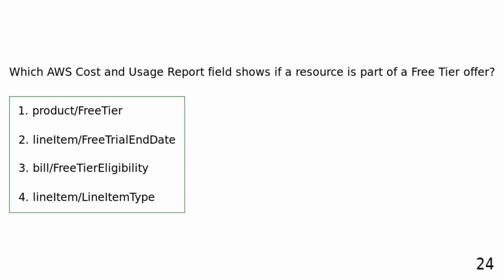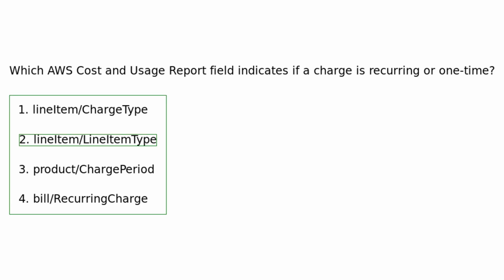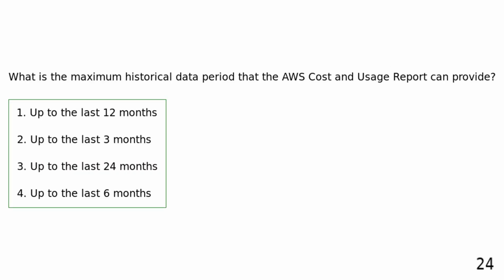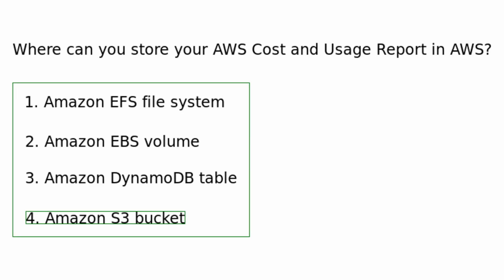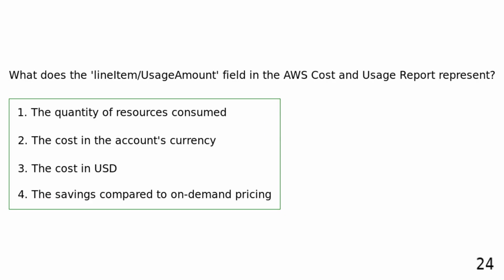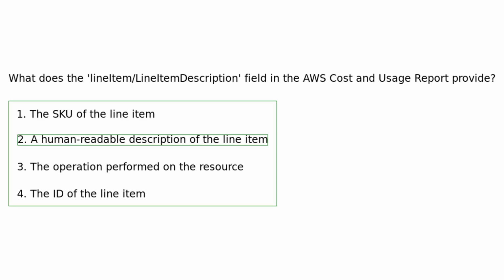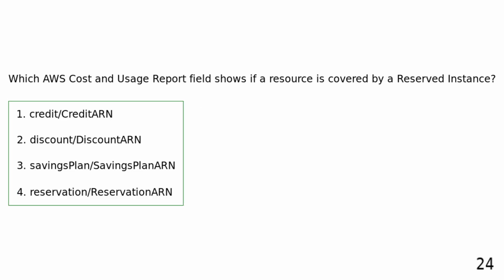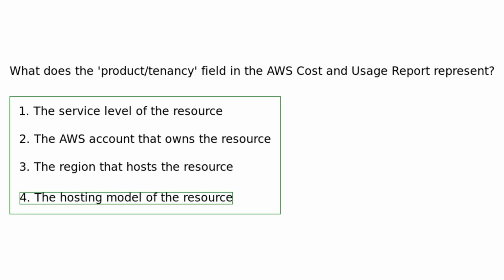AWS Cost and Usage Report - Quiz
AWS Cost and Usage Report